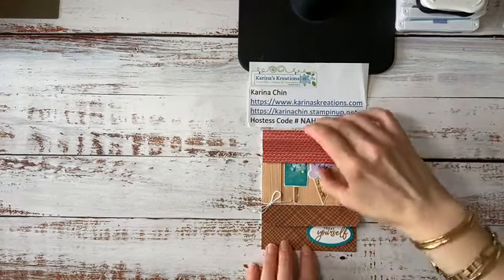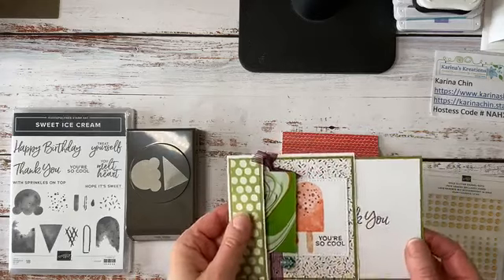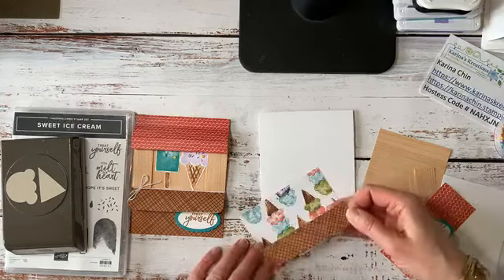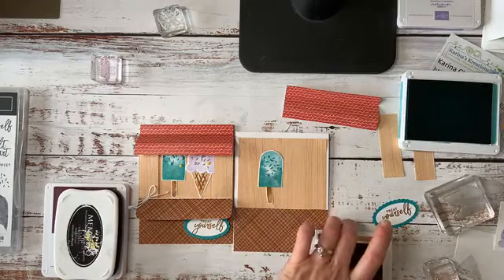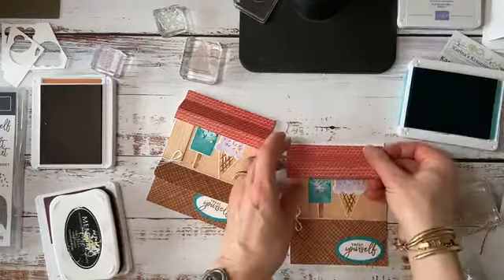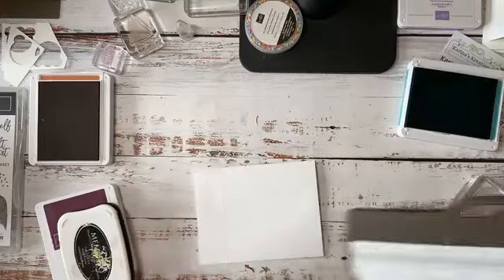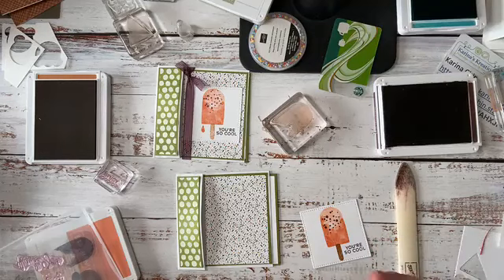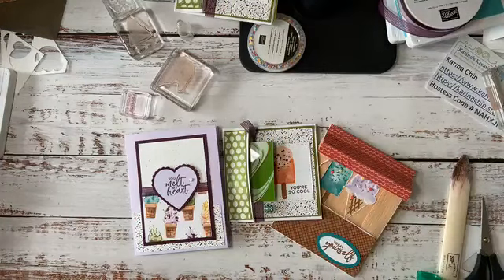Sweet Ice Cream Cards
Hello Friends, I shared how to make these three cute ice cream cards today using the Sweet Ice Cream Bundle, Ice Cream Designer Series Paper, Black berry Bliss Ribbon and Ice Cream Corner Sprinkles. Live in Canada? I would love to help you with your order Order the bundle and get the tutorial for free. Order over $100, recieve the tutorial + Gold Gittler enamel dots.